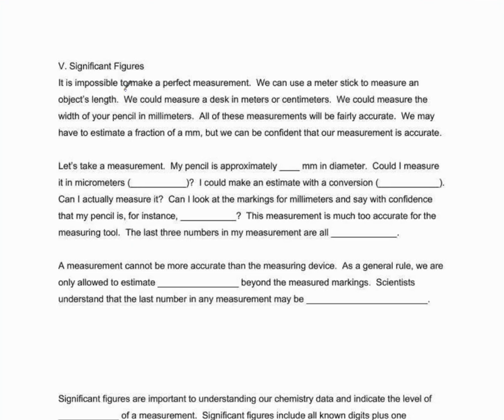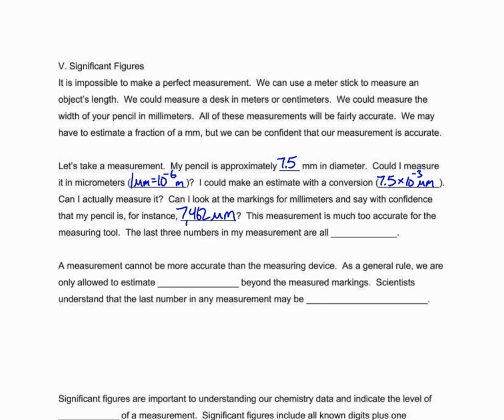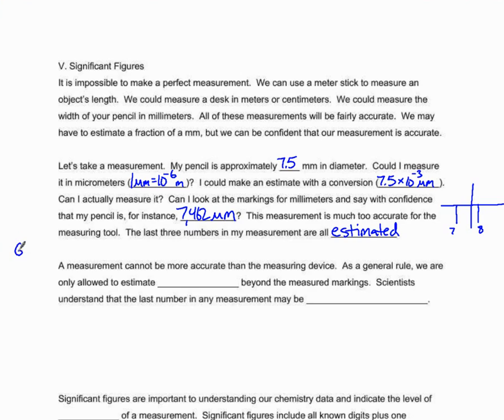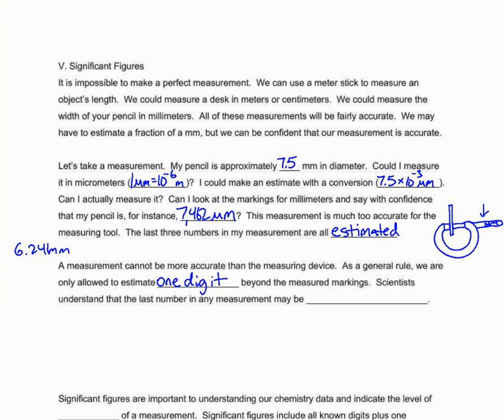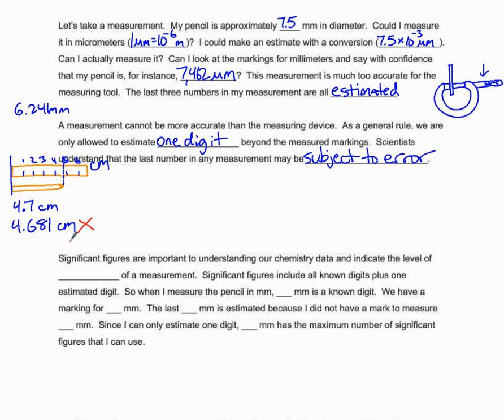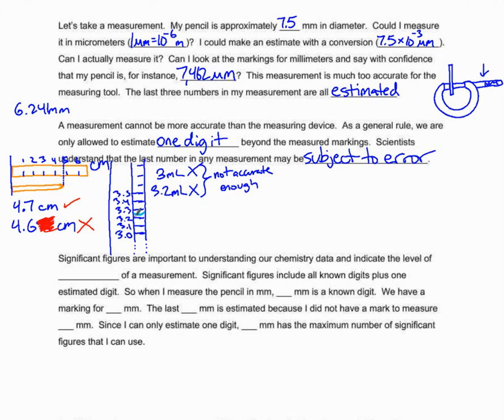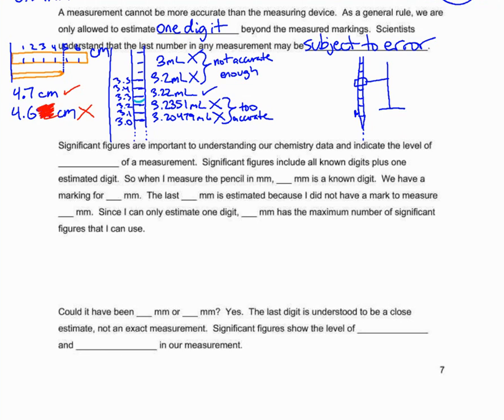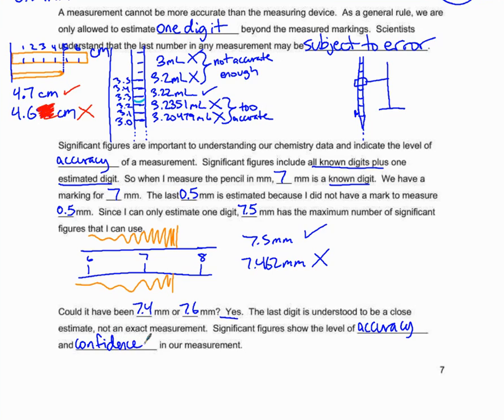Chem 02-6 Significant Figures part 1